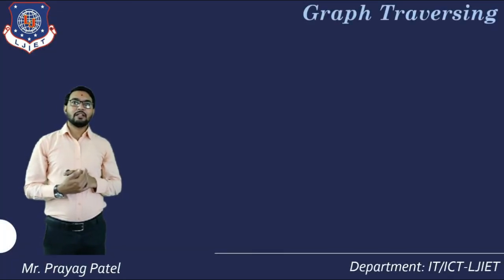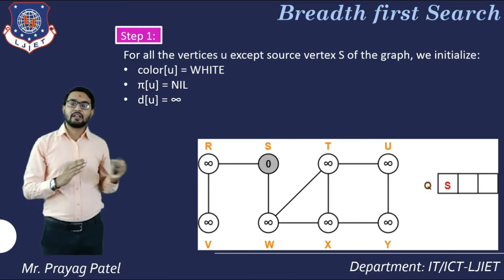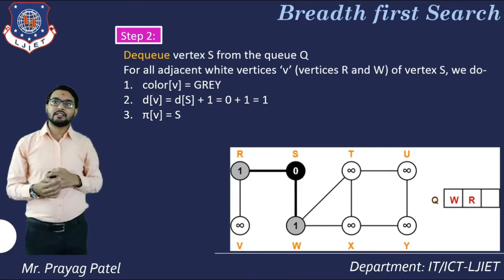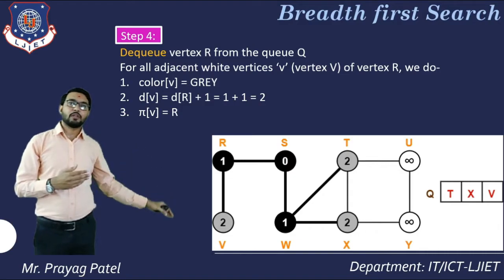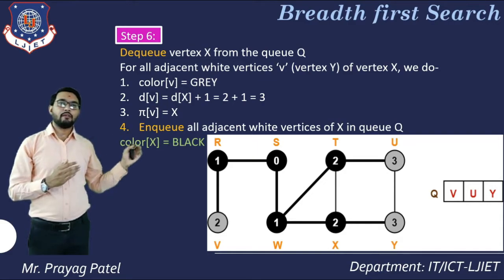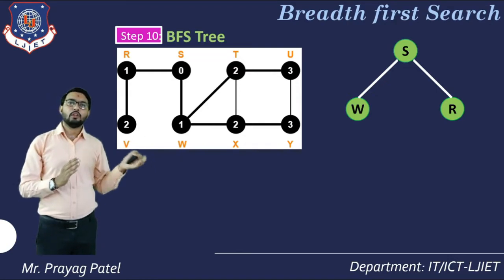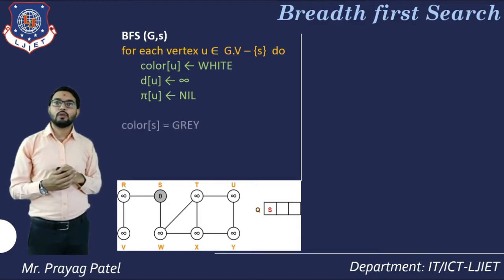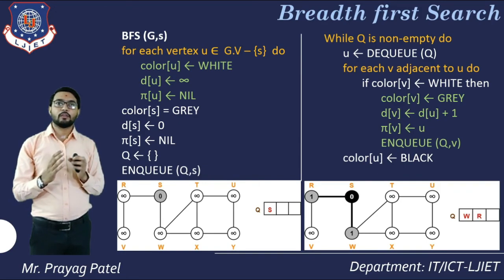Lec-59_Breadth First Search | Analysis and Design of Algorithms | IT/ICT Engineering